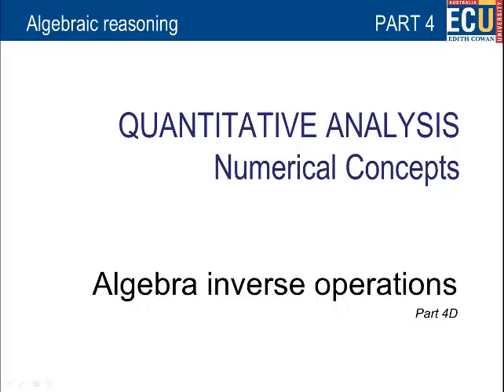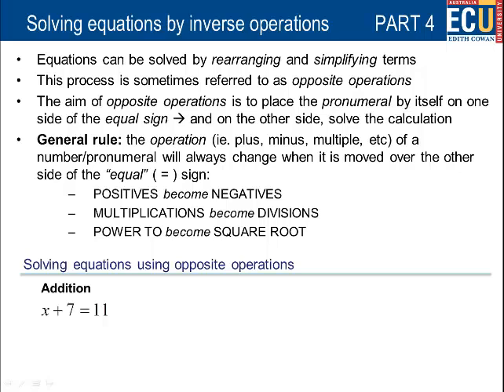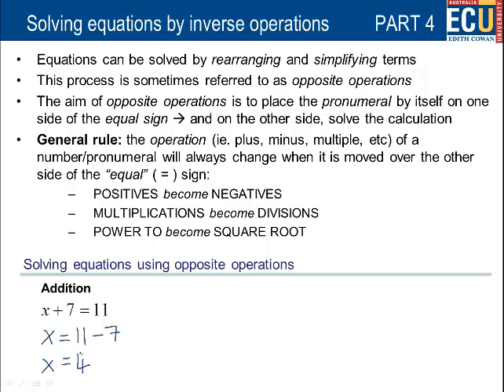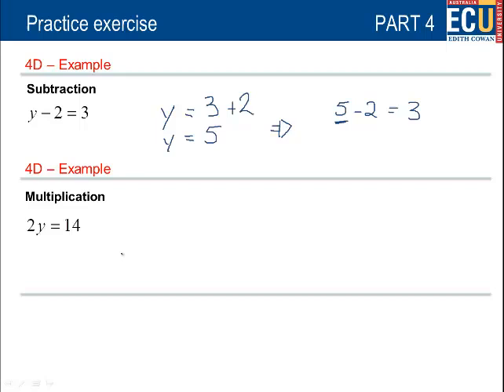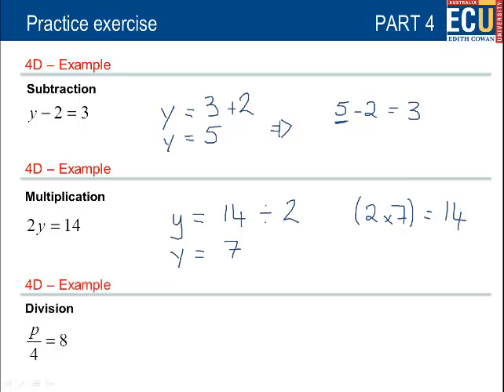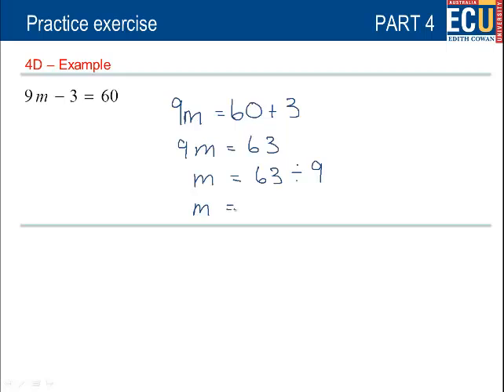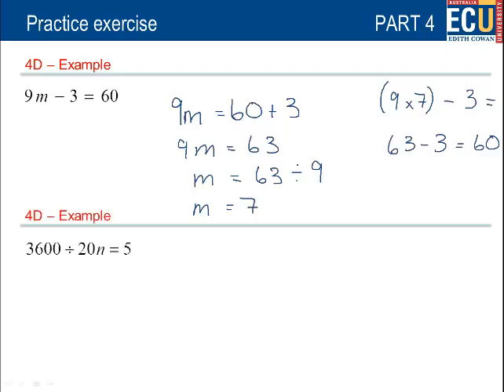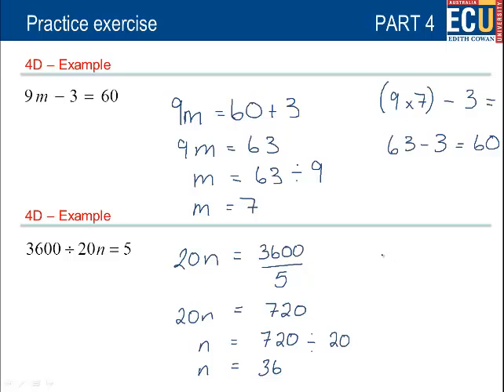QA Part 4d Algebra inverse operations